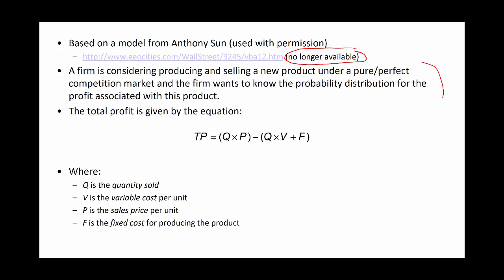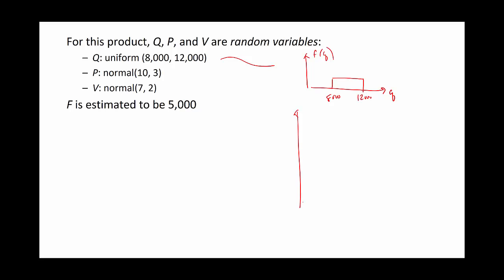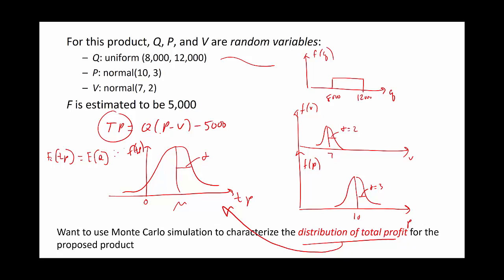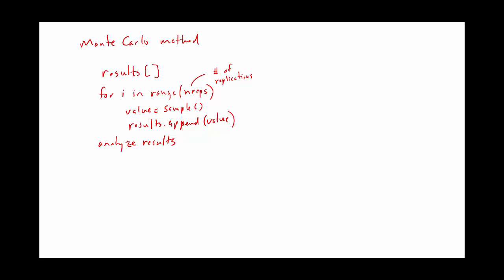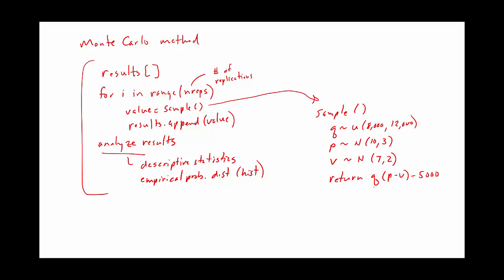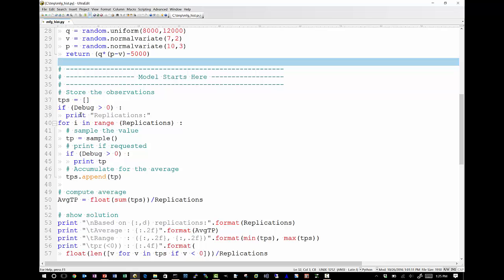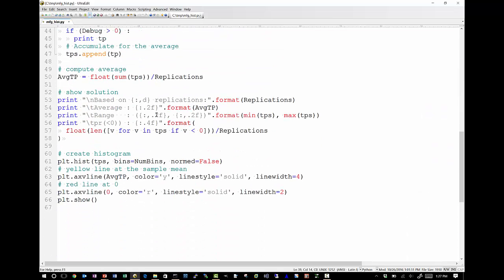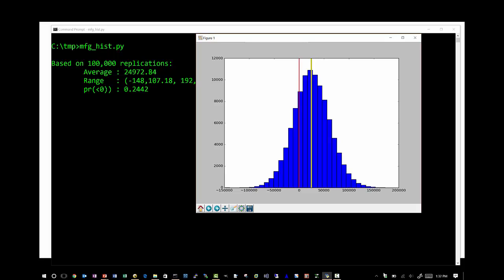Mfg Monte Carlo Example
Example of using Monte Carlo simulation to evaluate whether a new product should be manufactured.